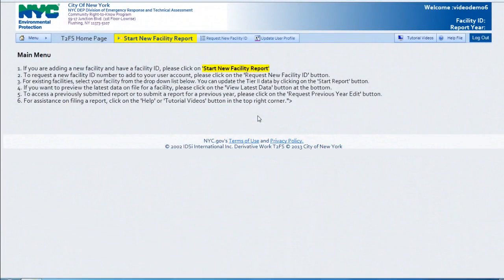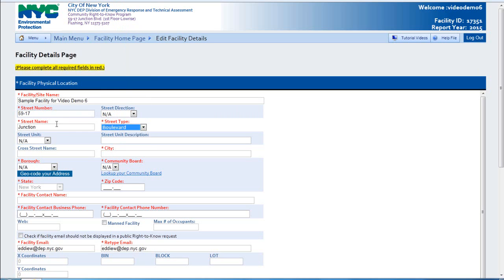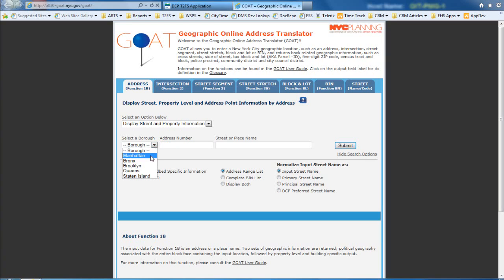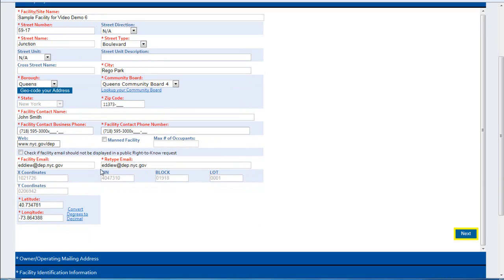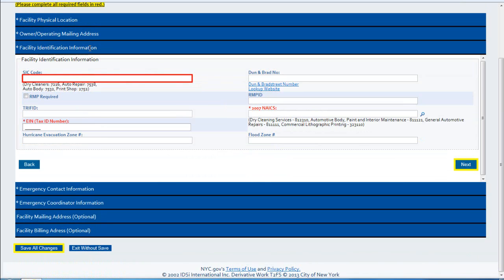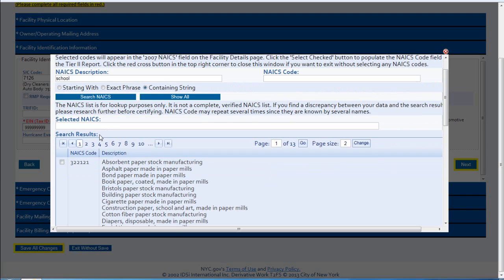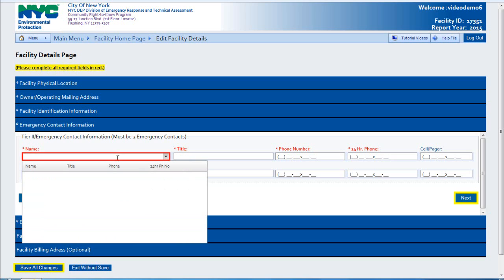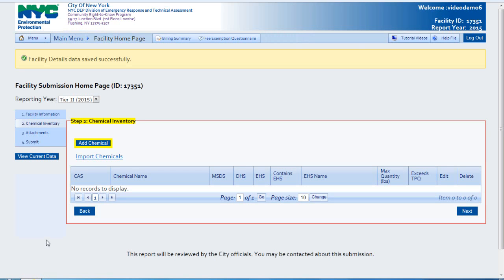Add New Facility and Details Section